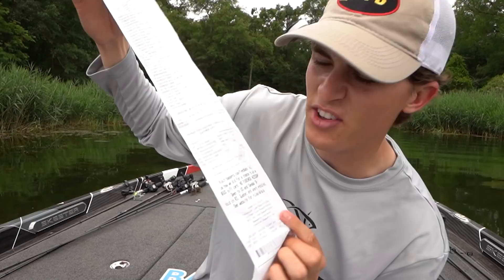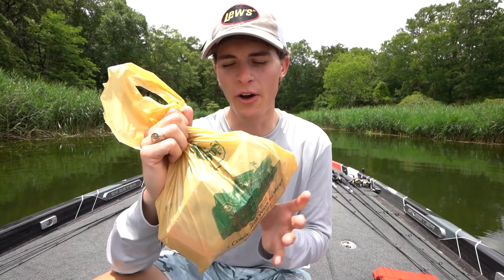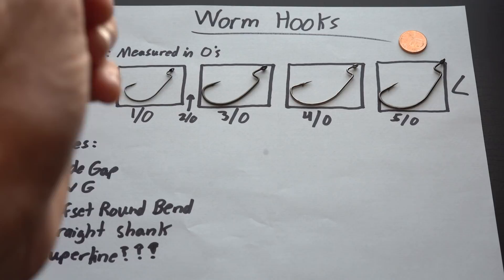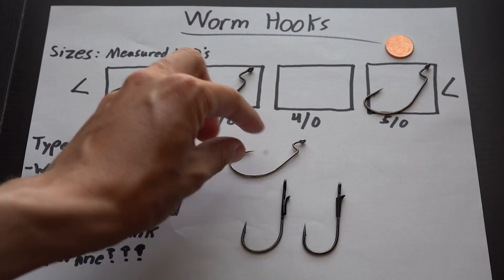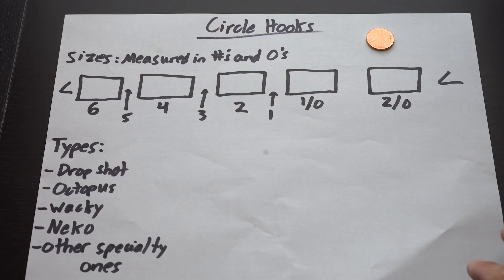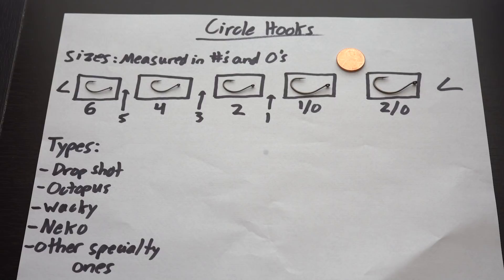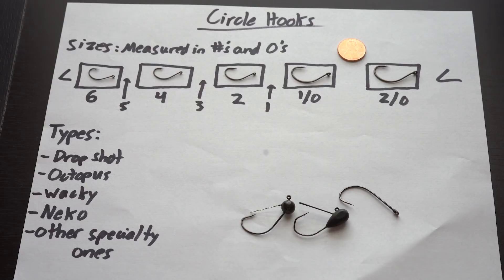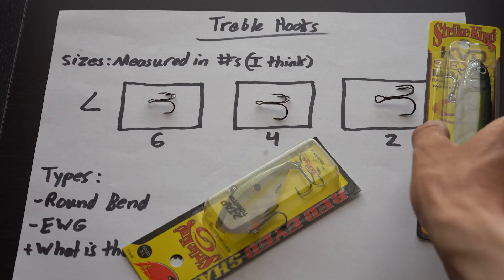Why Are FISHING HOOKS So CONFUSING?! (Bass Fishing "Hooks" MASTER CLASS)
I apologize for the video getting cut off mid sentence. Not sure what happened in editing, but there should have been more to the video. So sorry!

In this episode of TylersReelFishing, I take quite possibly the deepest dive into fishing hooks that has ever been done on YouTube; explaining how fishing hook sizes work, and which hooks should be used in bass fishing and which ones should NOT!